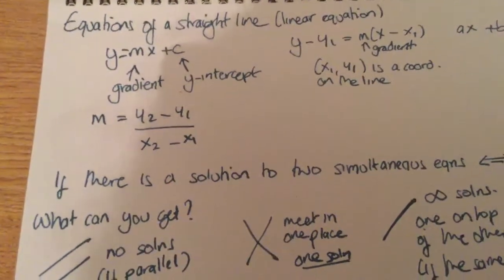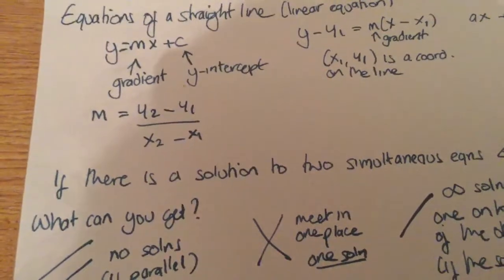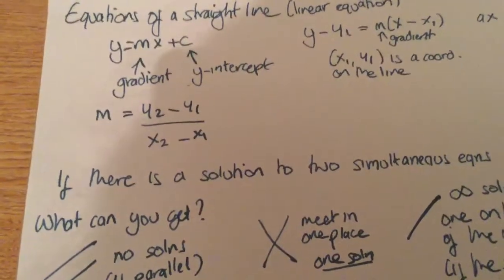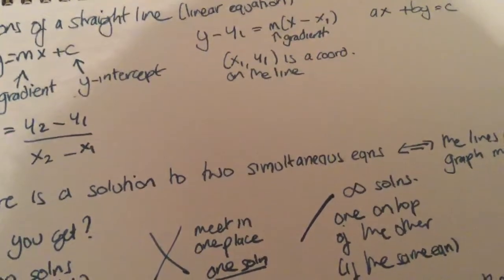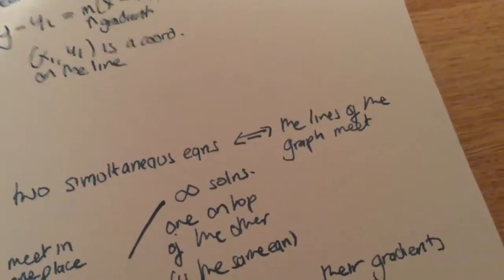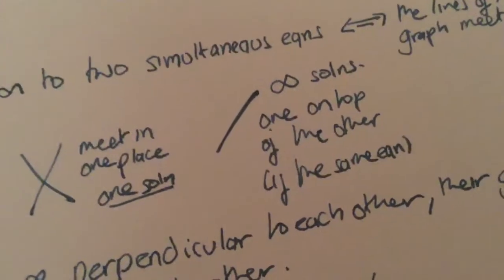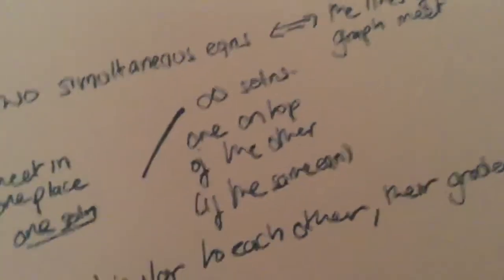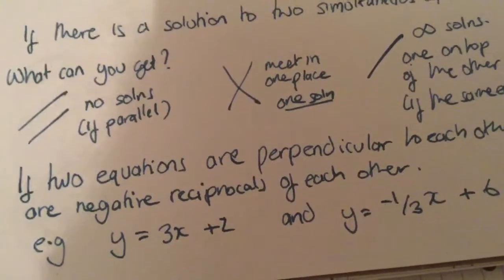Pure 1: Equations of a straight line 1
Part one of a two-parter, here we learn the definitions and key ideas in the topic. Part 2 will have some examples. Feel free to suggest questions in the comments.